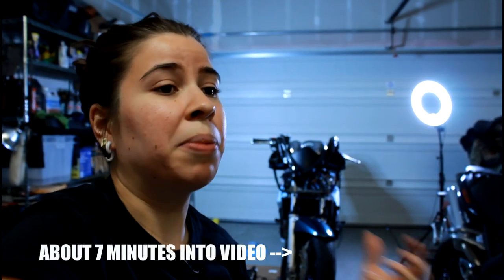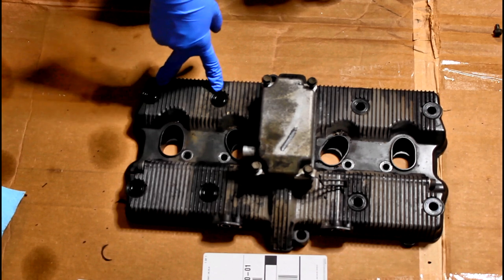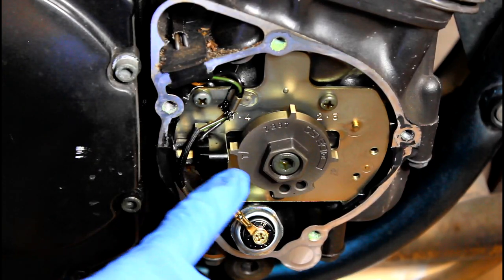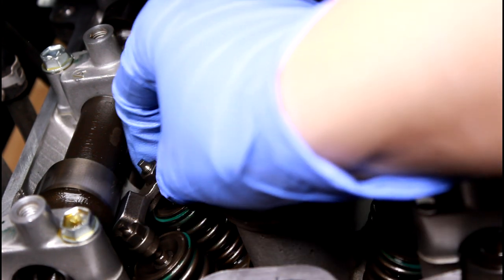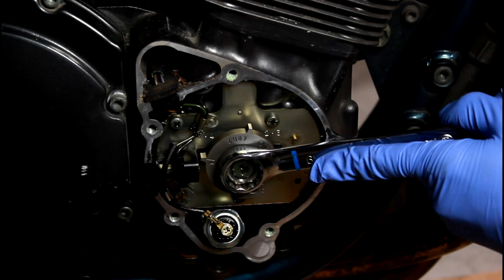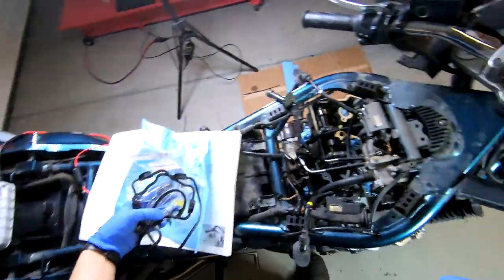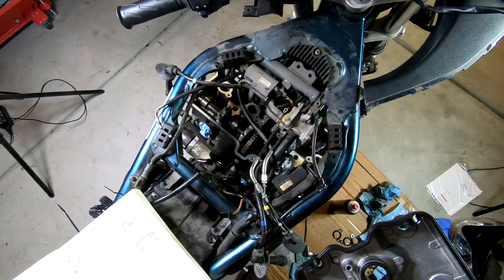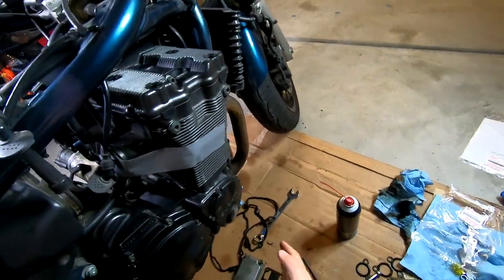Suzuki Bandit 1200 Valve Clearance Adjustment - How to Adjust Valve Clearance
Full how-to guide for the Suzuki Bandit 1200 valve clearance adjustment!
I know valve clearance adjustments are not the most exciting thing, but I hope to share what knowledge I have to help someone in the future.

Performing a valve clearance adjustment, and even just the words themselves, can be very intimidating to the novice mechanic or new bike owner.

Hopefully this video on how to adjust you valve clearance for the Suzuki Bandit 1200 gives you the confidence you need to tackle this service!

KQ MERCH, SHIRTS AND GOODIES!

BIKES:
- 2010 TRIUMPH SPEED TRIPLE 1050 (15TH ANNIVERSARY SE)
- 2001 SUZUKI BANDIT GSF 1200S

CAMERAS:
- GoPro Hero6

AUDIO:
- TASCAM DR-05